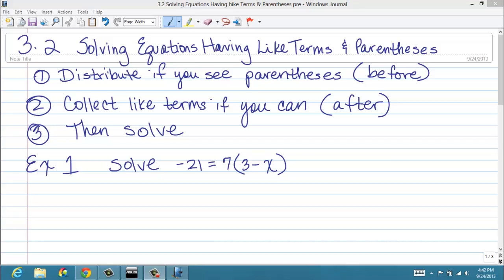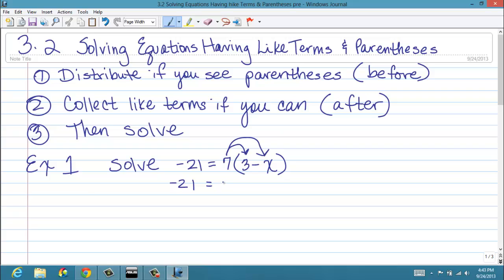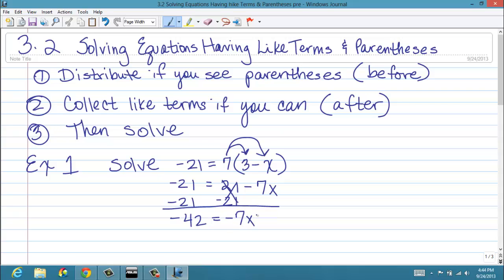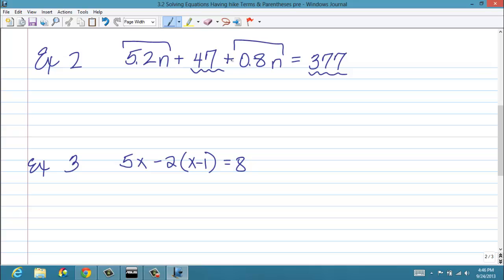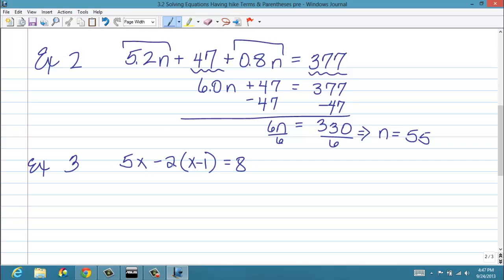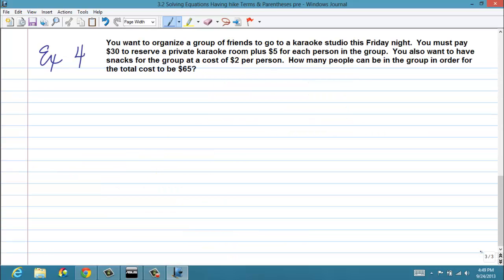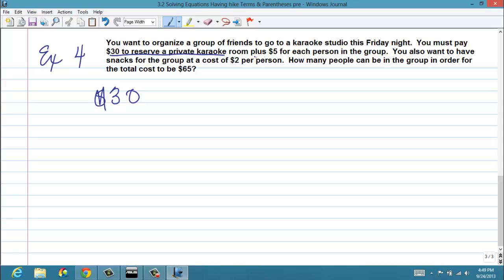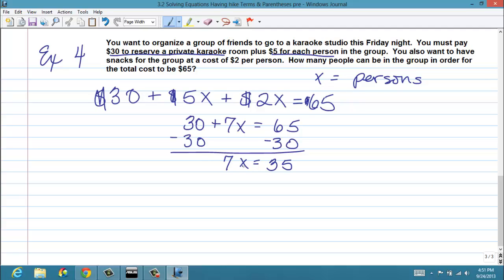3-2 Solving Equations Having Like Terms and Parentheses